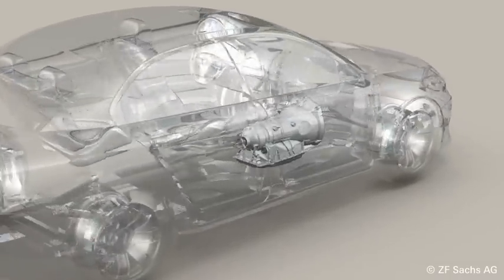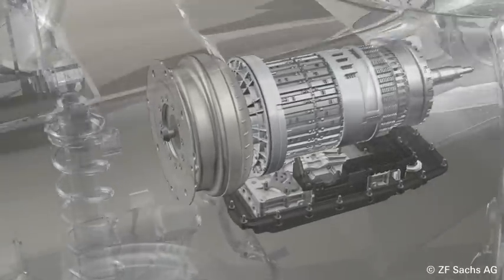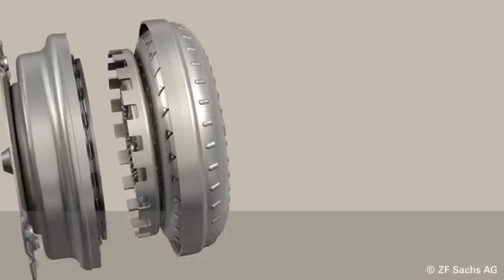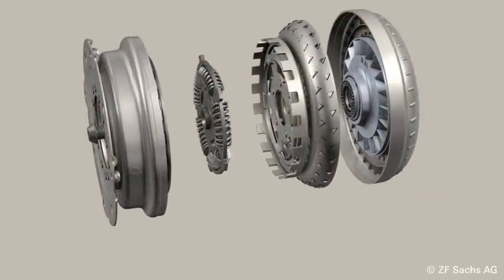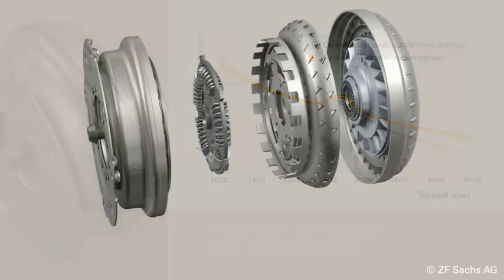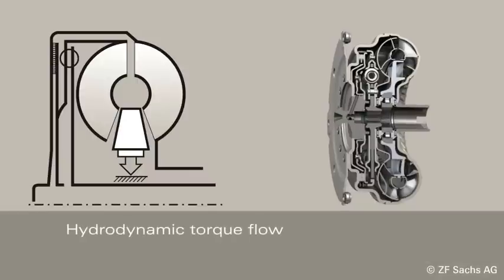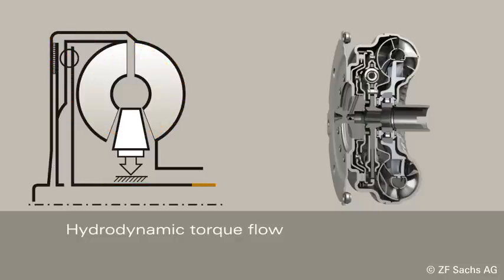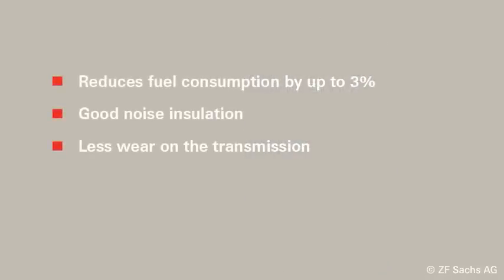ZF TTD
ZF Passanger Cars Automatic Transmission Torque Converter .

This video is property of ZF. Is their copyright.